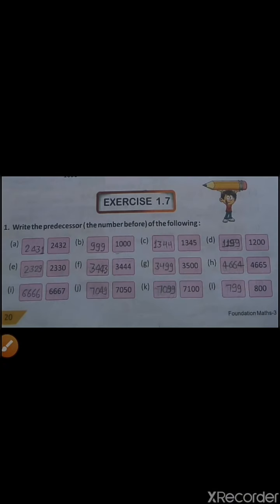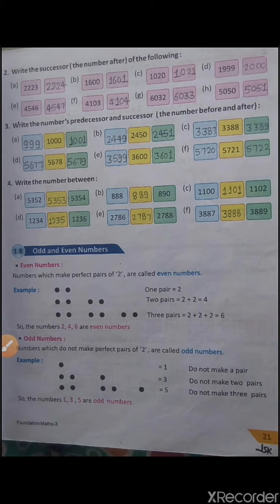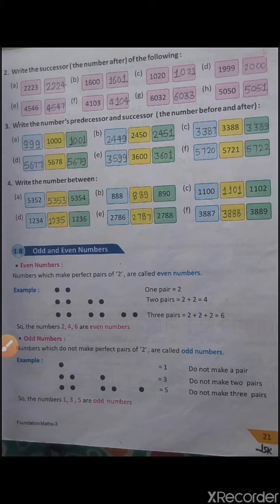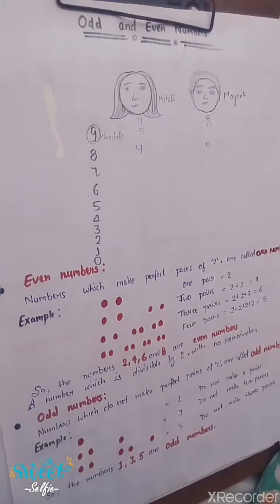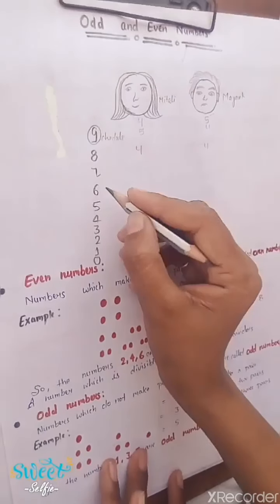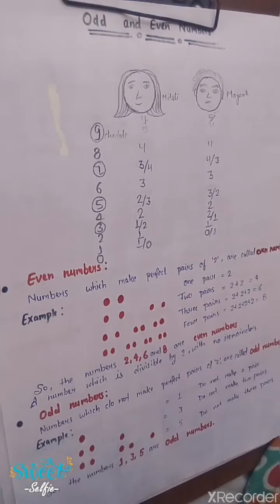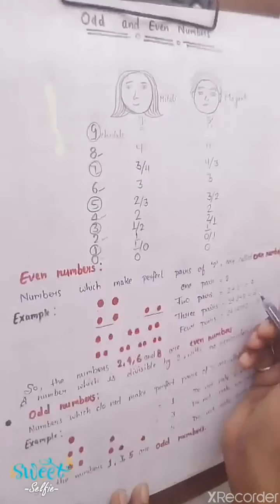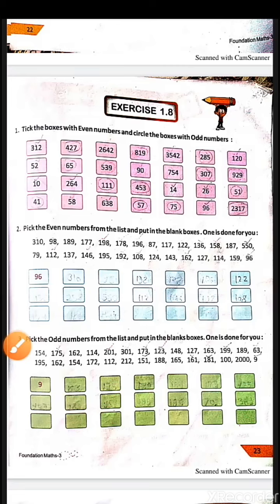Class-3 Mathematics ( Odd and even numbers)